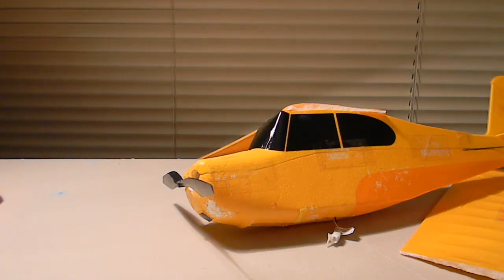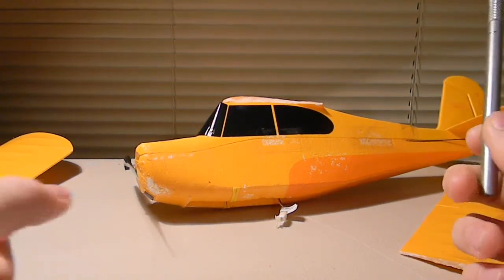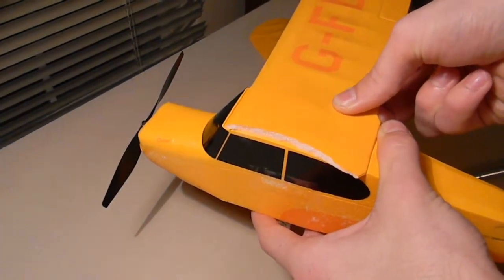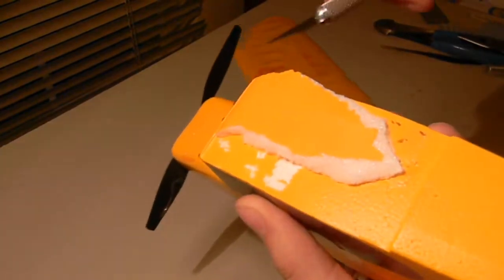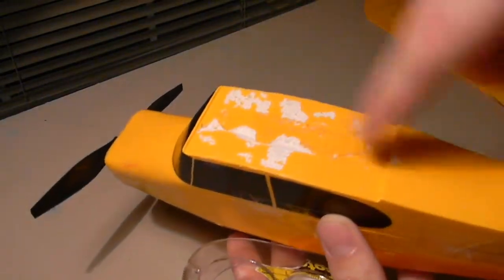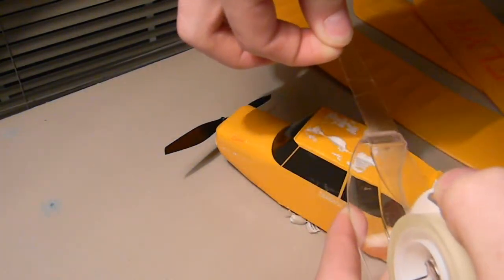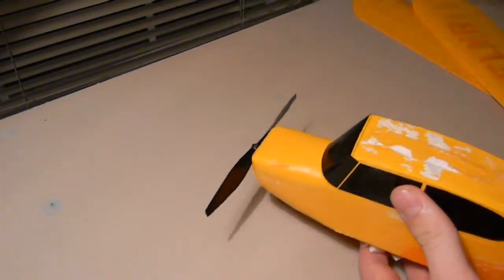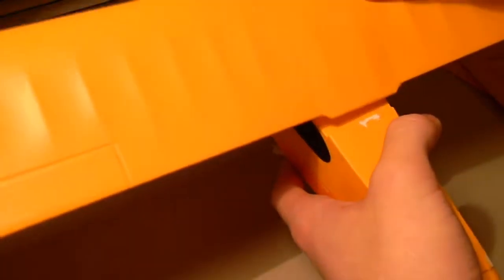How to repalce the wing on the Hobbyzone Champ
I bought the wing form Hobby Town USA, it was $11.99.

The part number is:- Main Wing- HBZ4920